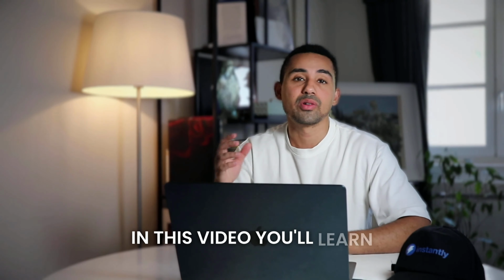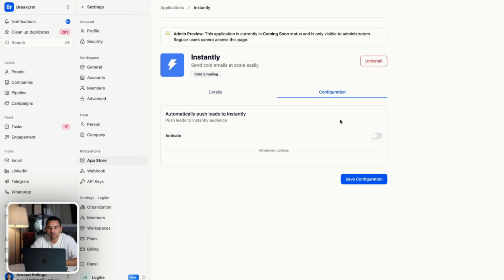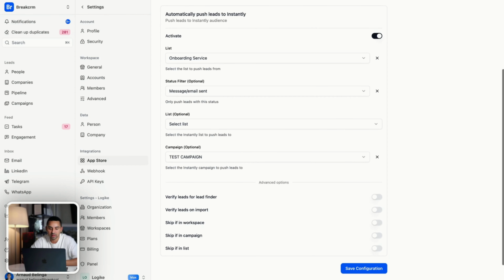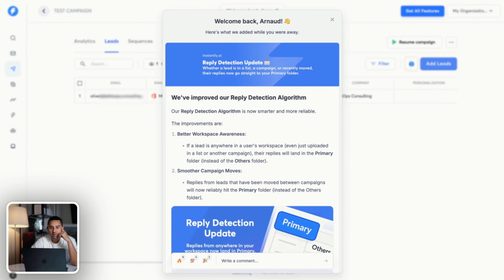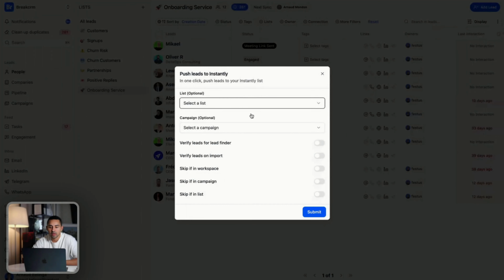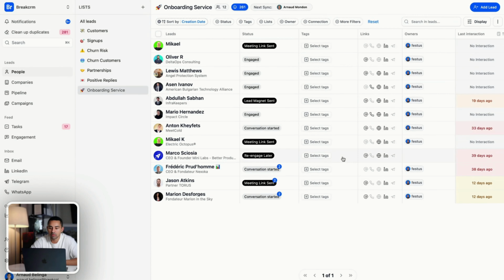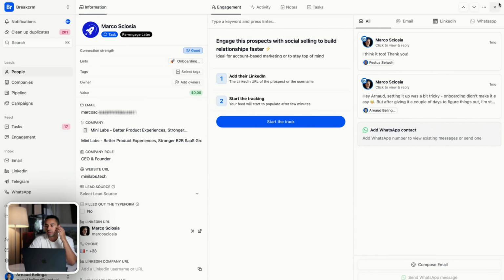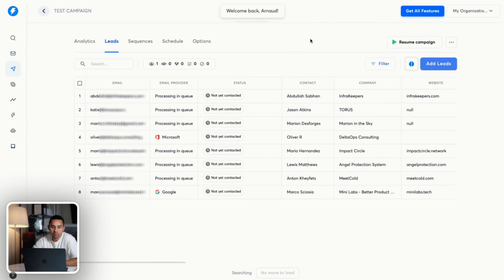CRM Integration with Instantly - Cold Email + CRM = $$$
Chapters
00:00 Workflow 1: push leads Automatically From BC to Instantly
02:53 Workflow 2: push leads MANUALLY From BC to Instantly
05:38 Push positive replies from Instantly to Breakcold